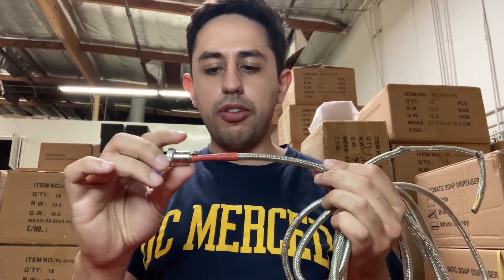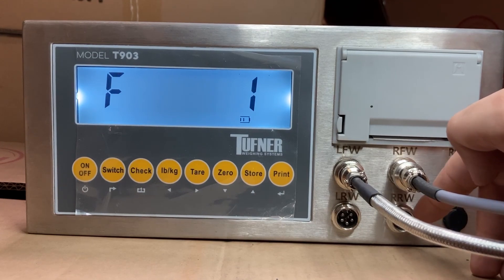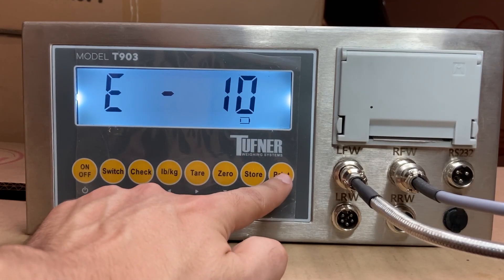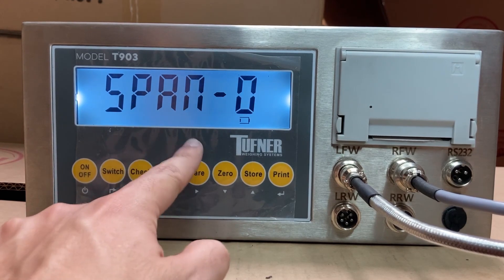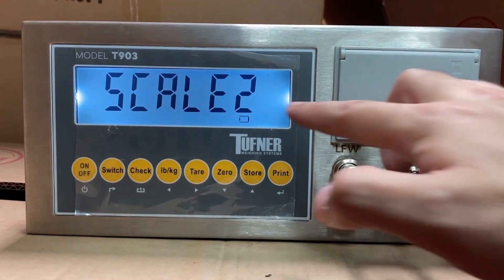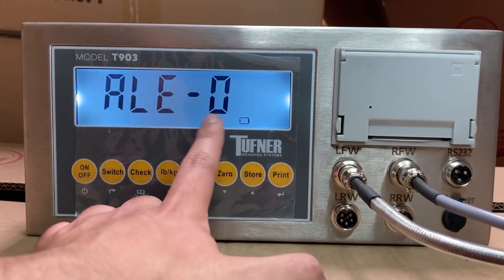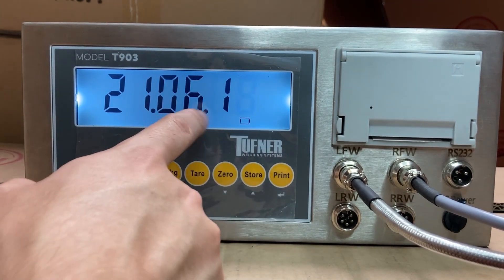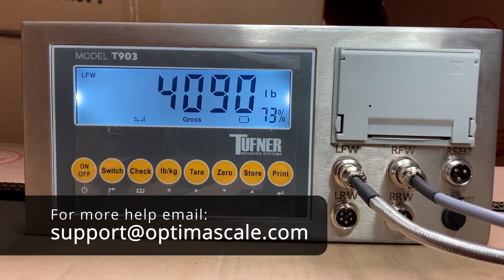OP 903 /T903 Calibration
How to calibrate the OP 903 with a axle scale, weigh pads or floor scale.